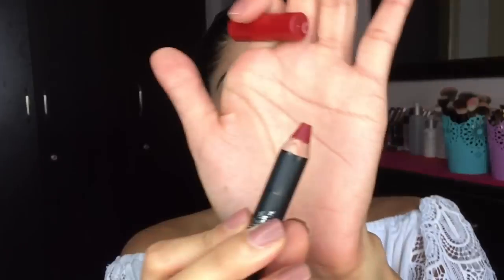My Fav Nykaa Lipsticks! | Malvika Sitlani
Hey everyone! WE ARE SO CLOSE TO 50K! JOIN THE FAMILY! We need to call our family something special, any suggestions? leave it down below :D How bout Malinators? LOL!!

I’ve missed you all!

I teamed up with Nykaa in this video, I talk about my fav Nykaa lipsticks! I hope I helped you choose your fav too :D

4 shades
MRP 650/-
Sharpener worth Rs 175/-

12 shades
MRP 425/-

28 shades
MRP 399/-

Xoxo